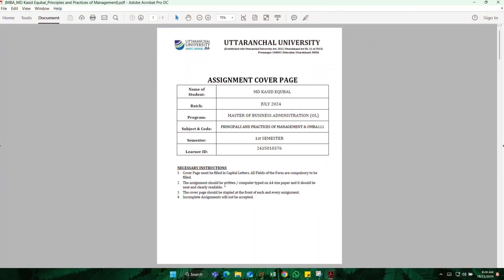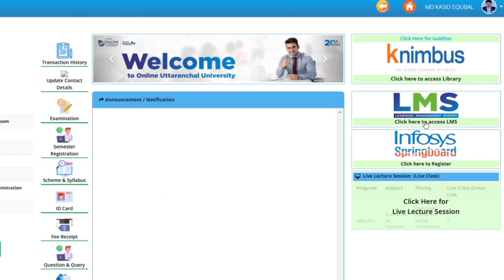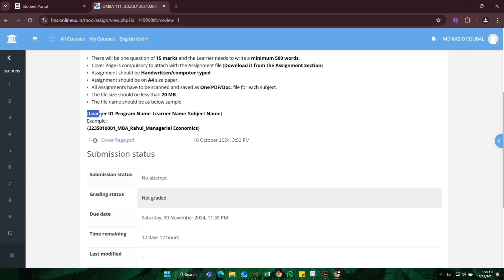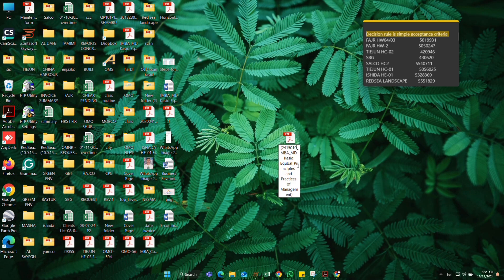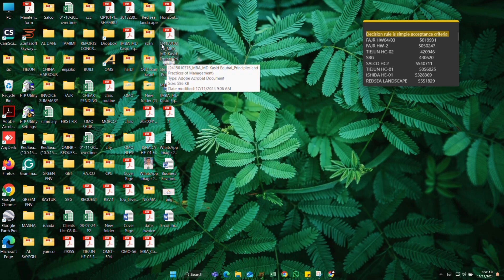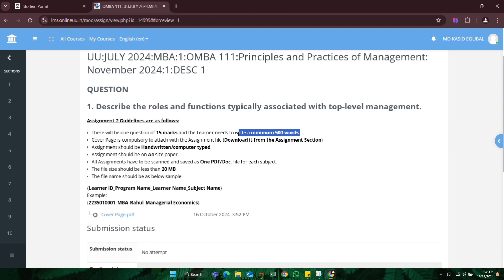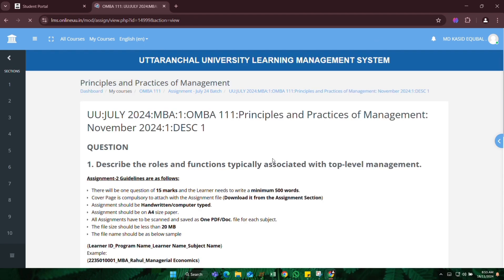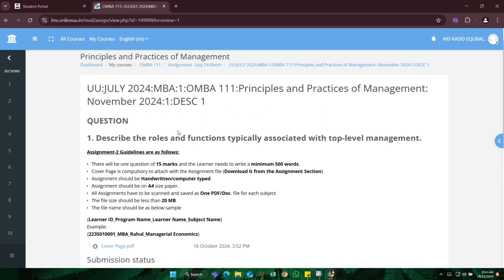How to upload assignments in LMS? Uttaranchal University!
n this video, we’ll walk you through the process of uploading assignments in the Learning Management System (LMS) at Uttaranchal University. Whether you’re a first-time user or just need a refresher, this tutorial will provide clear, easy-to-follow instructions to help you successfully submit your assignments on time. Make sure to watch till the end for some helpful tips to avoid common mistakes!

What You'll Learn:

Logging into the Uttaranchal University LMS
Navigating the assignment section
Uploading your assignment files
Confirmation and checking your submission status